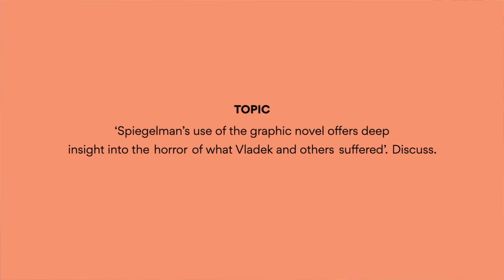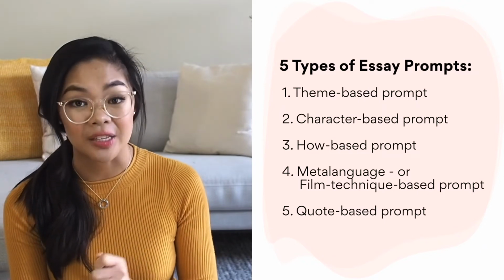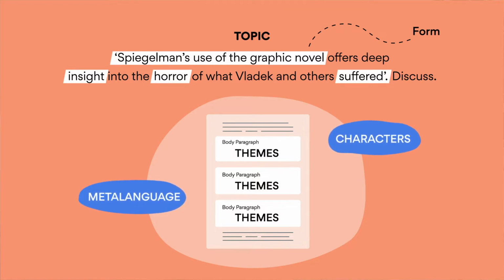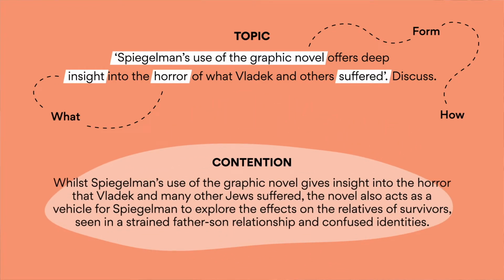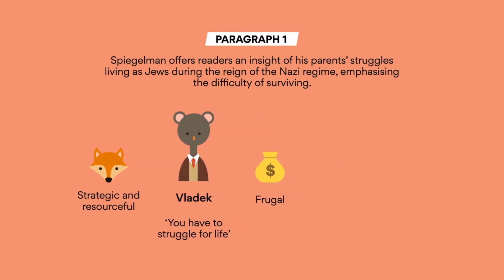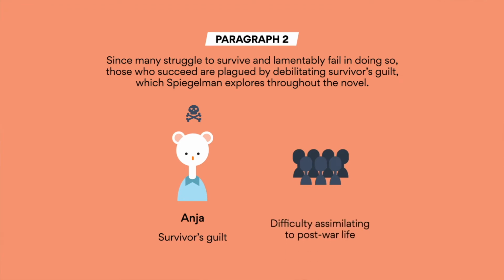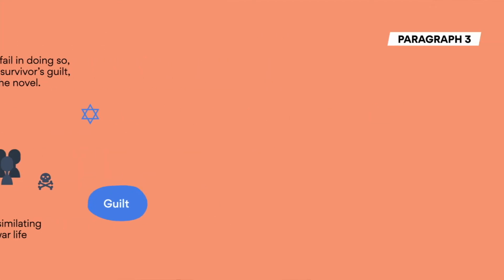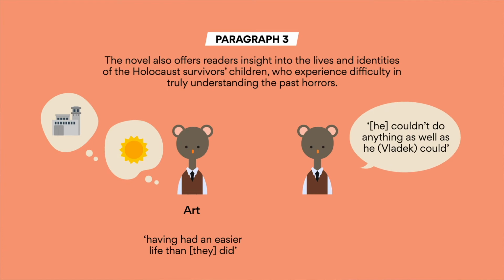The Complete Maus Essay Topic Breakdown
Hey everyone! The Complete Maus was actually my first graphic novel and I loved being able to analyse all the elements such as the panels and shading that wasn't typical of a novel.These elements give you so much more to work with, which makes it easier for you to do even better in your essays! Keep watching to break down an essay topic with me!

0:00 - dude, graphic novels are awesome!
1:04 - 5 types of essay prompts strategy
1:59 - theme-based prompt
3:12 - paragraph one
3:47 - paragraph two
4:34 - paragraph three
5:18 - identifying the 5 types of prompts

If you are looking for study support, ask here and sign up to my mailing list!)